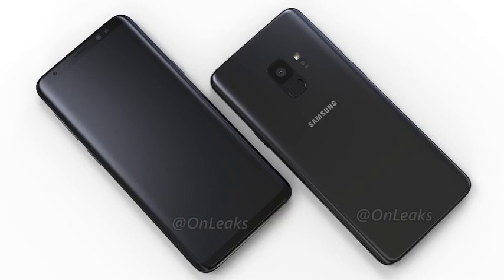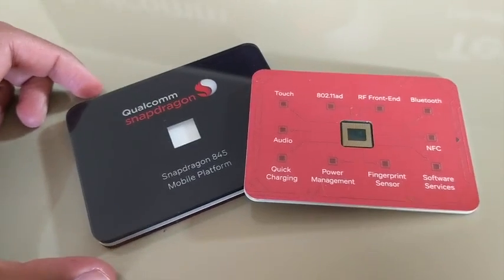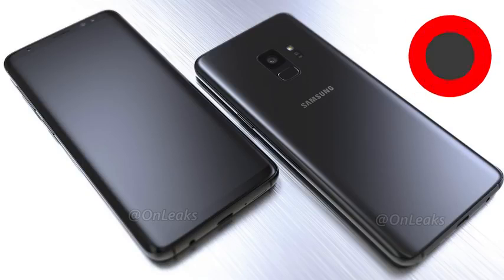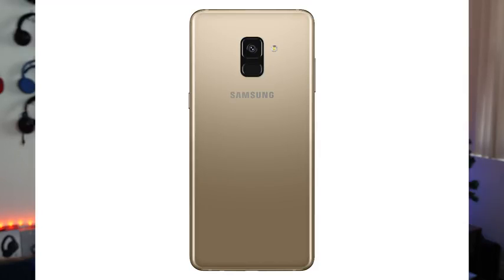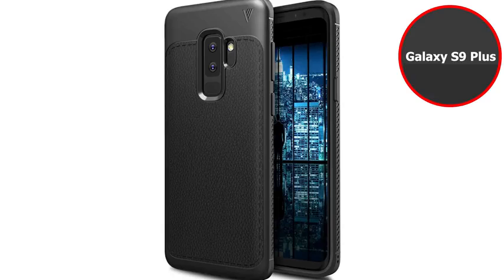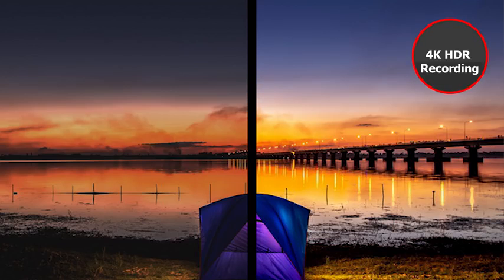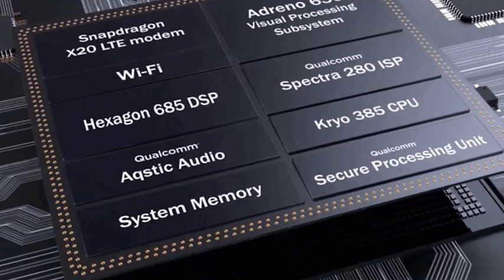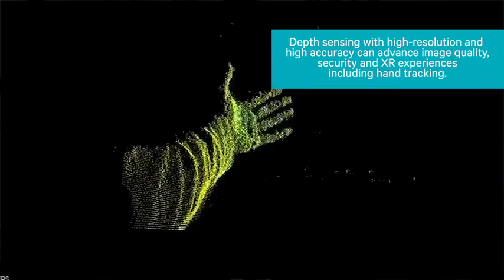Samsung Galaxy S9 & S9 Plus New Awesome Features!